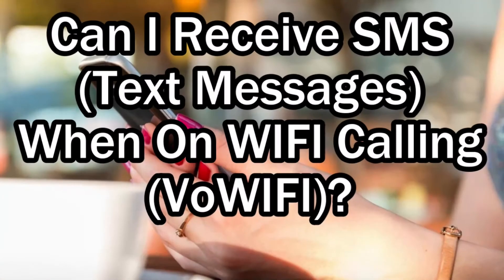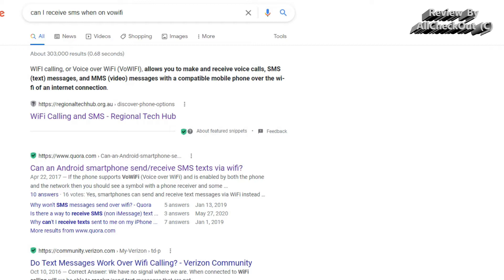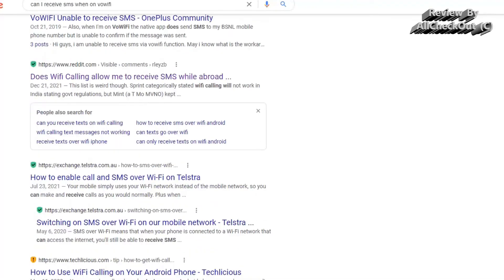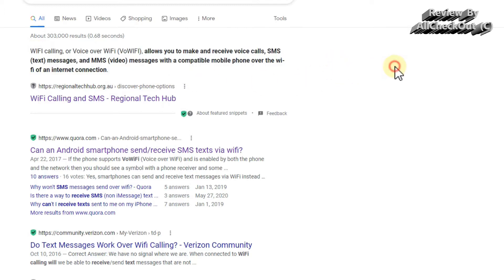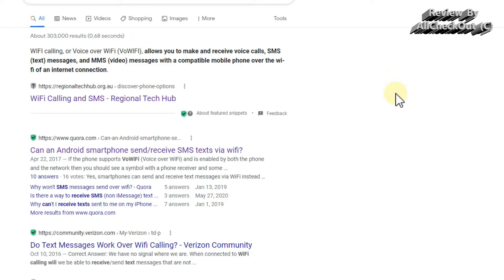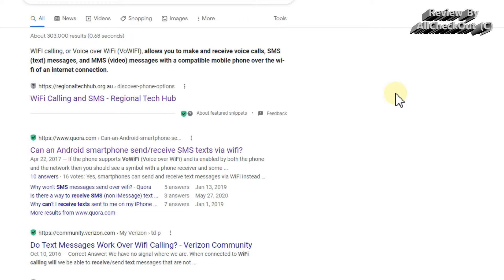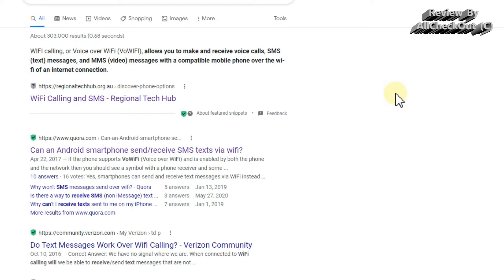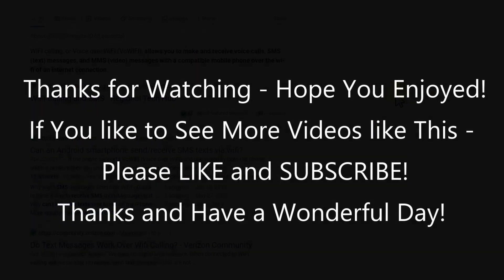Can I Receive SMS (Text Messages) When On WIFI calling or Voice over WiFi (VoWIFI)?